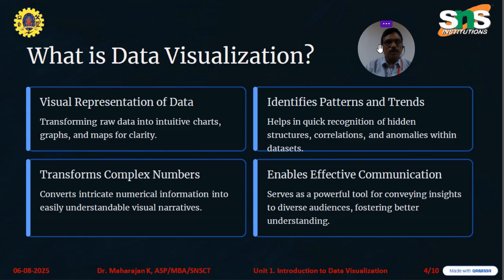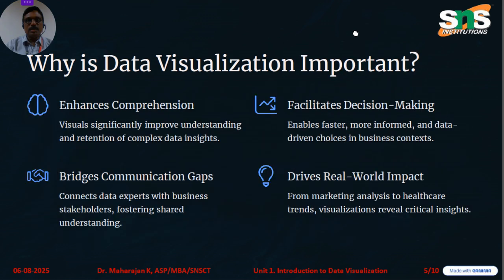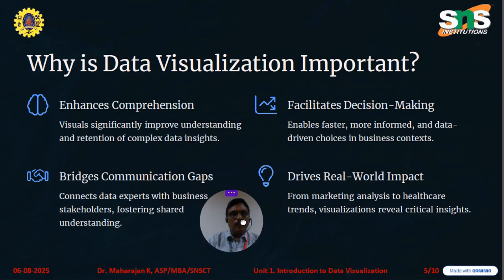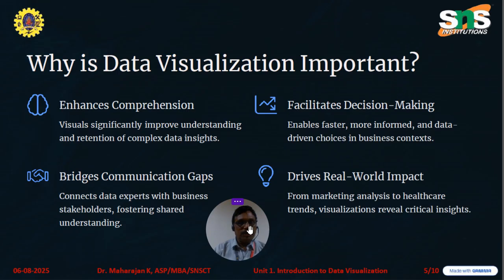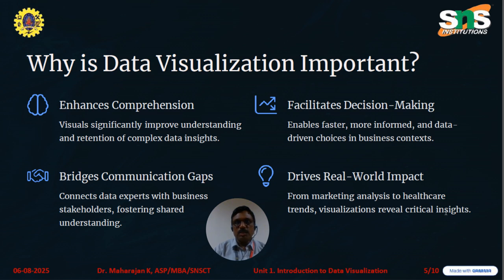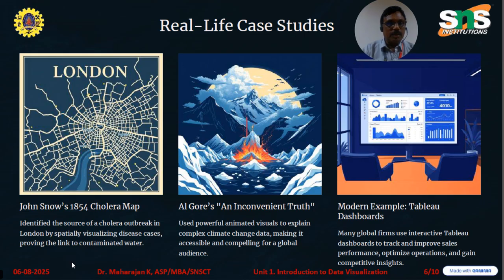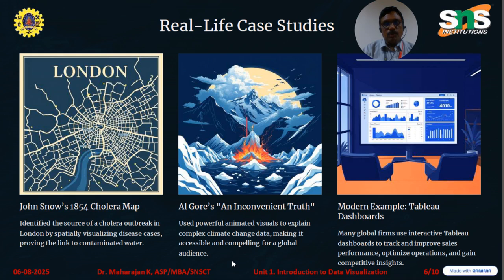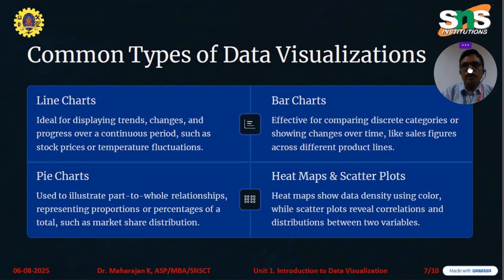12. Importance of Data Visualization | Visual Analytics | SNS Institutions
Transforming raw data into intuitive charts, graphs, and maps for clarity.
Helps in quick recognition of hidden structures, correlations, and anomalies within datasets.
Converts intricate numerical information into easily understandable visual narratives.
Serves as a powerful tool for conveying insights to diverse audiences, fostering better understanding.